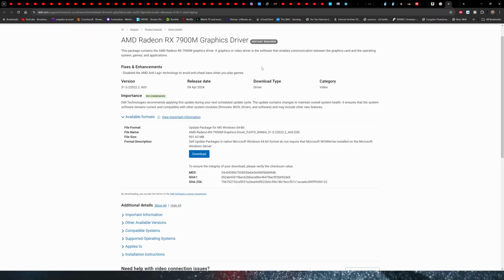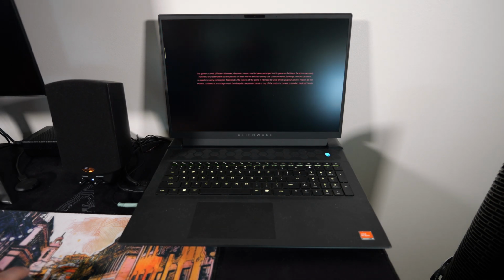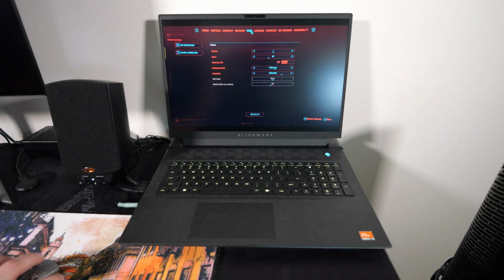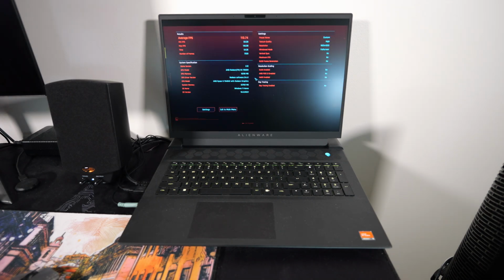Alienware m18 AMD 7900m Black Screen Issues Seem To Be Solved For Real This Time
What's up everybody I got a quick PSA video for you guys today about the AMD 7900m and AMD's official drivers. Also thanks to stefan6012 for pointing this out. So the official 24.4.1 seems to support the screen and is no longer black screening. Last time I think Dell launched drivers simultaneously for once and tricked me into thinking the issue was fixed. This time though the Dell drivers are from the beginning of the month and the 24.4.1 just came out today. So hopefully this issue is now all fixed. Of course, I will report next time AMD relaces drivers to make sure the screen still works. But I think we're in the clear.

Intro - 0:00-0:50
Having a Look at The New Drivers Vs Dells Drivers - 0:51-2:10
Showing The Issue Is Fixed - 2:11-5:57
Outro - 5:58-8:41

Specs
AC Adapter
330W Adapter

Color Choice
Dark Metallic Moon

Display
18" FHD+ (1920 x 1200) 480Hz, 3ms, ComfortView Plus, 100% DCI-P3, FHD IR Camera

Graphics
AMD Radeon(TM) RX 7900M, 16GB GDDR6

Keyboard
Alienware CherryMX ultra-low-profile mechanical keyboard with per-key AlienFX lighting - US English

Memory
32 GB: 2 x 16 GB, DDR5, 4800 MT/s

Operating System
Windows 11 Home, English, French, Spanish

Primary Battery
6-Cell Battery, 97WHr (Integrated)

Processor
AMD Ryzen 9 7945HX (80MB Cache, 16-cores, 32 threads, up to 5.4 GHz Max Boost)

Storage
2TB, M.2, PCIe NVMe, SSD

Wireless
Qualcomm WCN6856, 2x2, 802.11ax, MU-MIMO, Bluetooth(R) wireless card